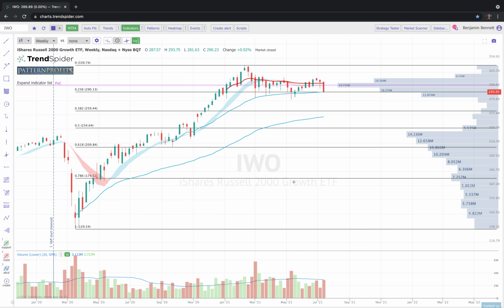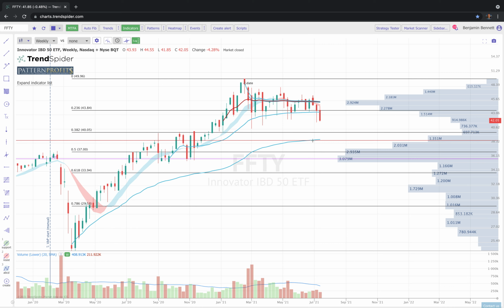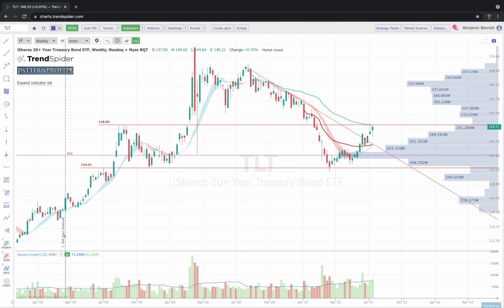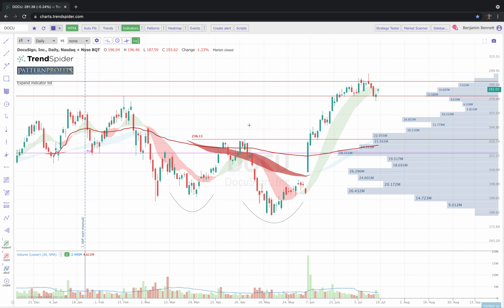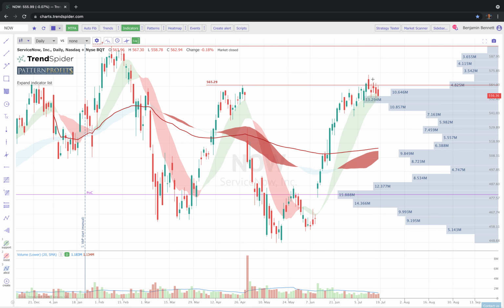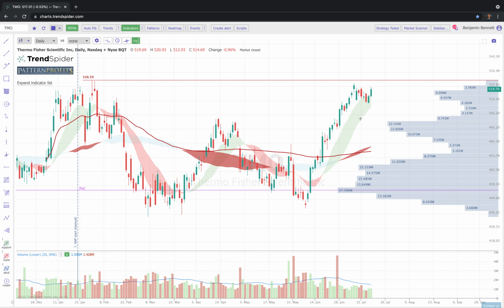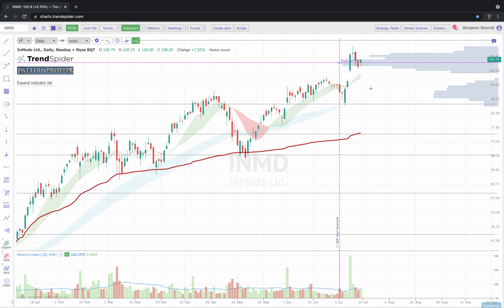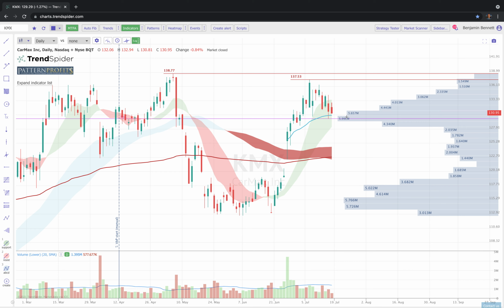Weekend Update & Watchlist for week of 7/19/21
A well deserved rest for tech stocks, but does that turn into something more sinister going forward. A few quality names holding up well & worth keeping any eye on as earnings season starts to kick in gear this week.